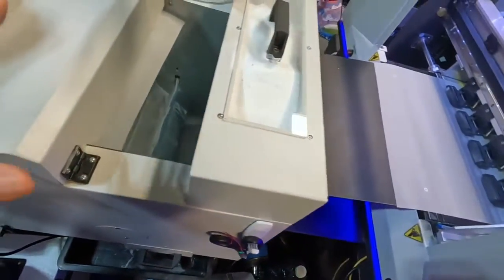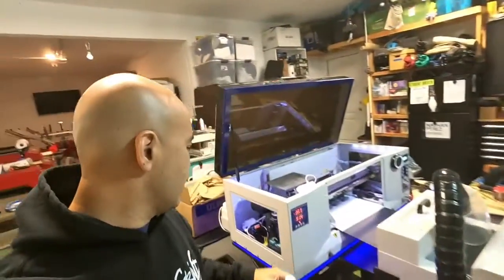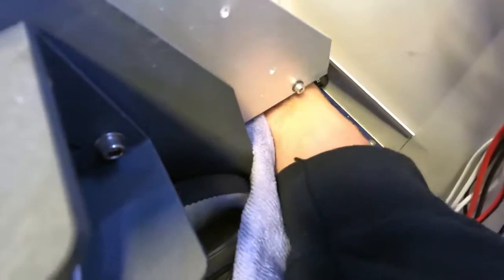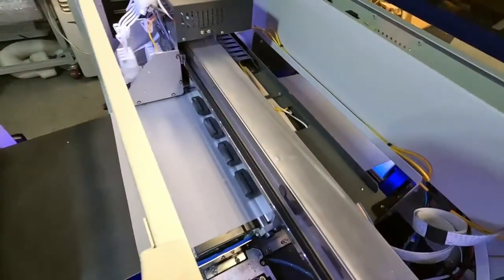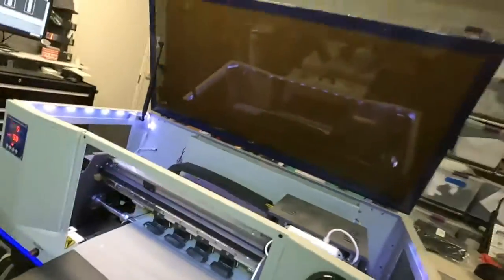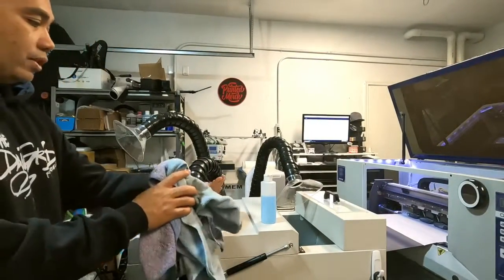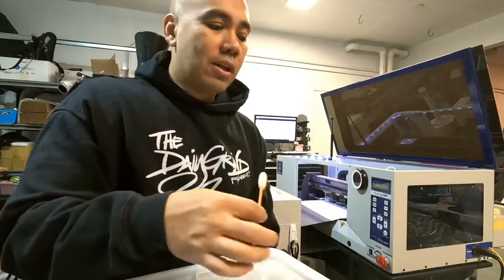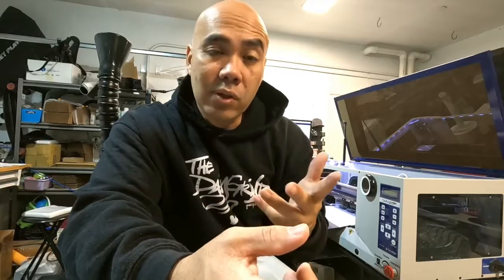DAILY CLEANING PROCEDURE FOR THE OMNIPRINT OMNIDTF PRINTER (S:10/Vlog 27)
Instagram.com/RHYBEATS
Twitch.TV/RHYBEATS

ITEMS I USE ON A DAILY:

Micro Wireless lapel mics:

Screen Printing hand held tape dispenser 2" :

Hat Brush/Cleaner (Embroidery):

Lint Roller:

Mixing Ink Spatulas:

Heavy Duty Spray Bottles:

RhyBeats
1112 N. Main Street.